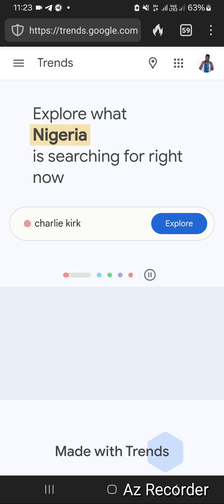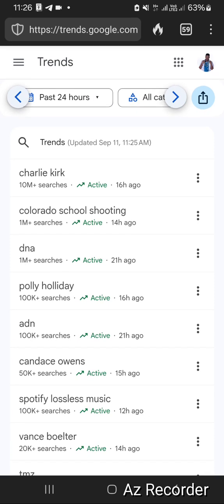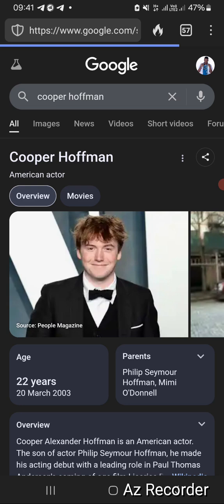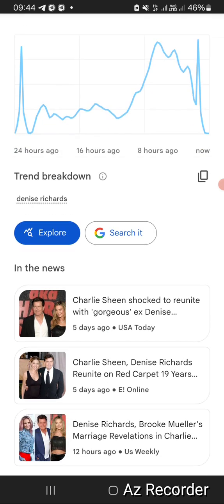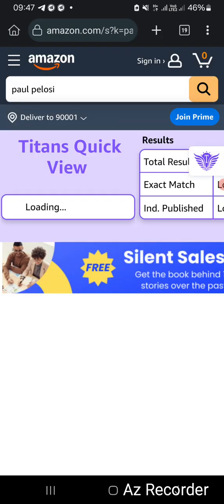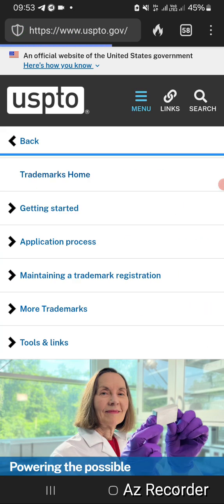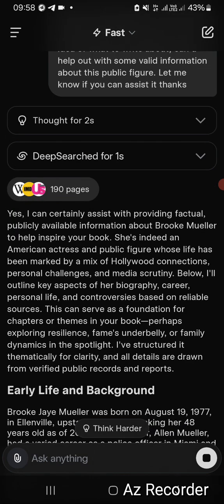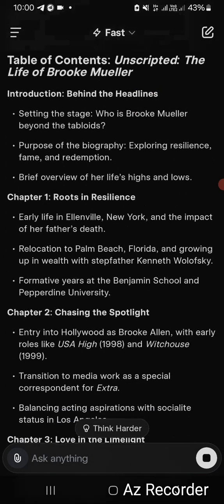How to use google trends for biography book research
How to use google trends to do biography title research and get the public figure people are currently talking about.